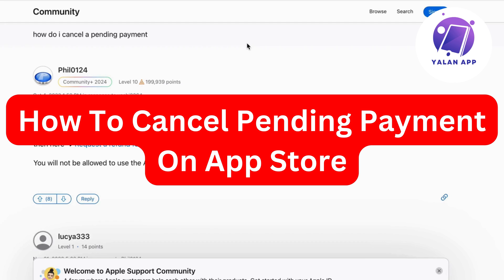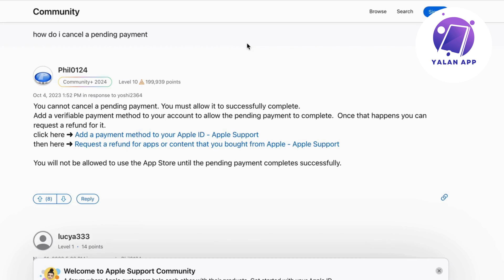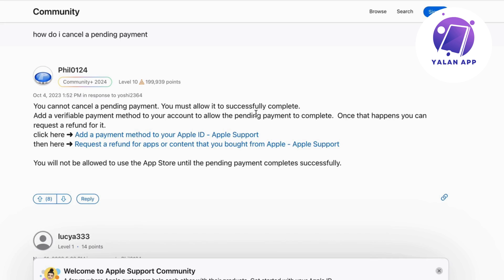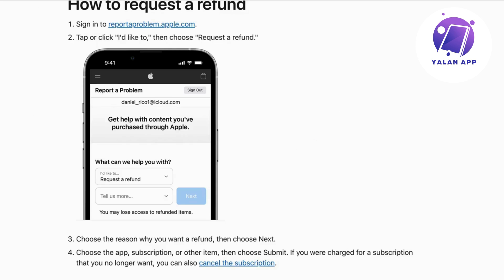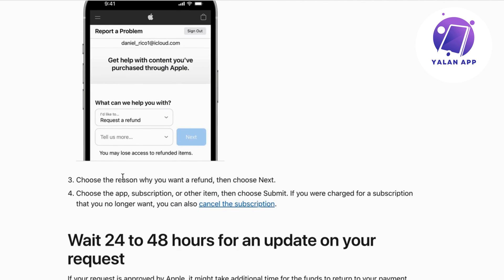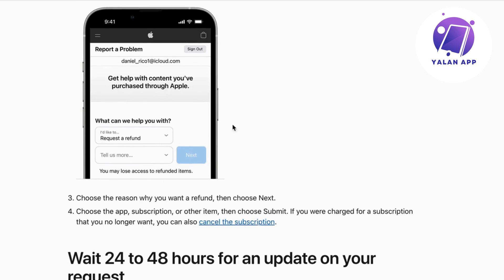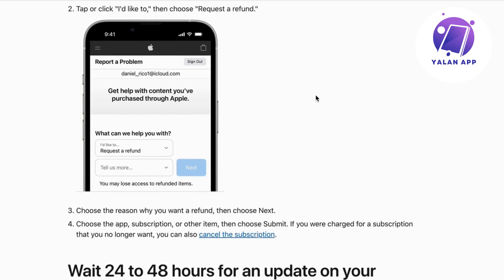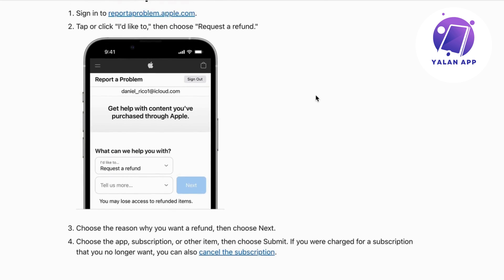How To Cancel Pending Payment On App Store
If you want to be able to cancel a pending payment on the App Store, then this video will be perfect for you!